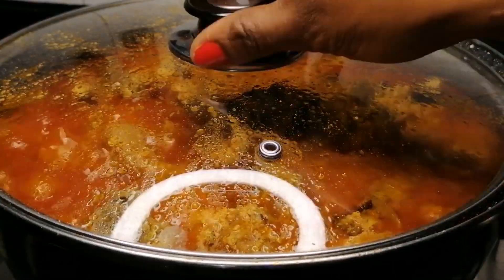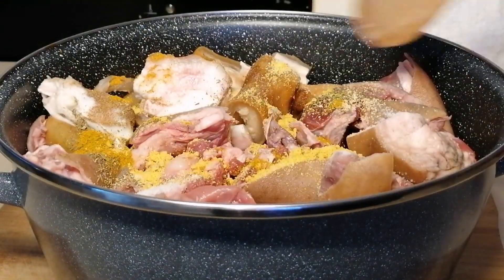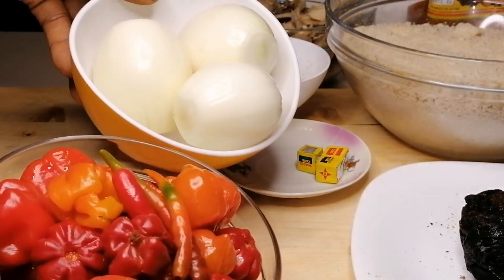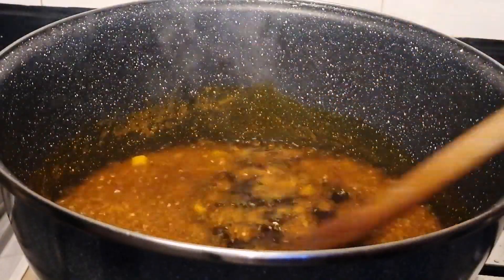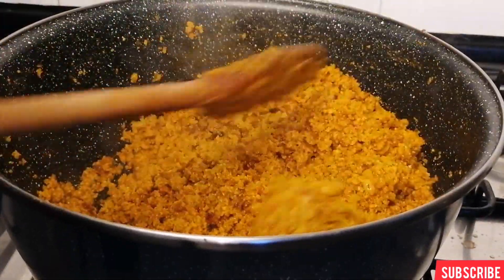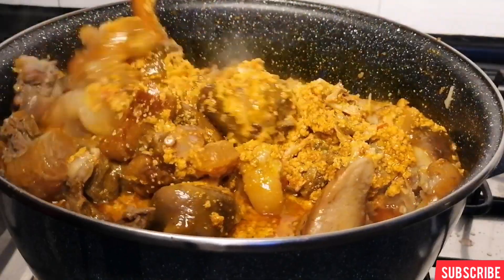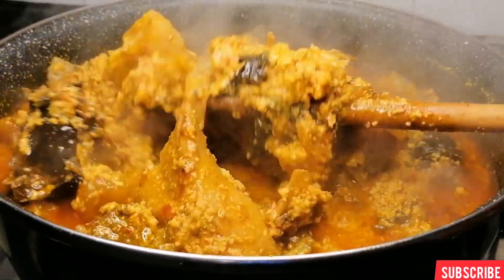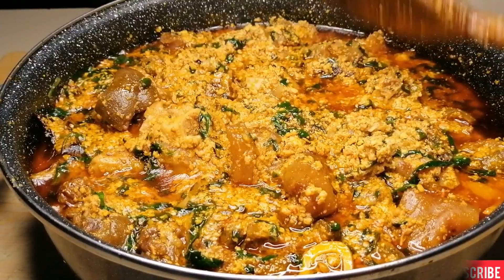Party Style Egusi Soup Recipe | How to make Nigerian Egusi Soup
In today's video, I will be sharing with you my special way of making the best Egusi Soup. My method is authentic, delicious and flavorful.
Please watch the entire video 🤗

INGREDIENTS

Ground Egusi

Goat Meat

Cow-Leg

Cow skin

Smoked fish

Stock Fish

Crayfish

Palm oil

Onions

Seasoning Cubes

SEASONING MEAT;

Onion and garlic powder

Fresh onion

Curry

Thyme

Nutmeg

Seasoning Cube

Salt